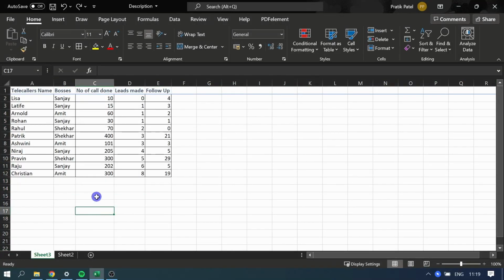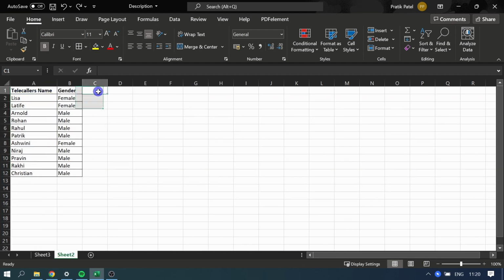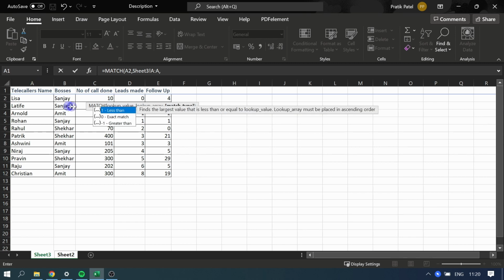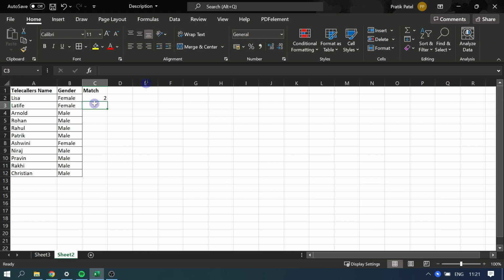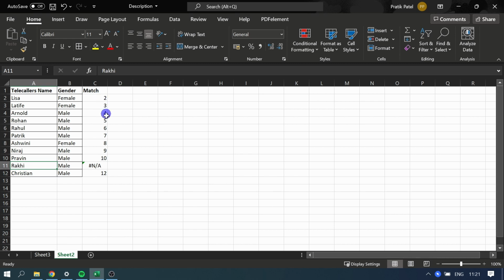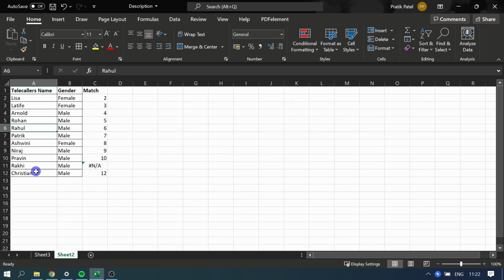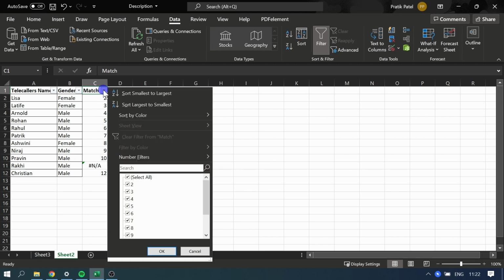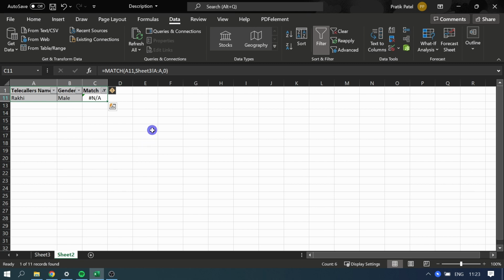How to match cells in Microsoft Excel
Answer:
How one can match cells in Microsoft Excel.
Matching cells in Microsoft Excel.
Filter out data of similar or the same cells in Microsoft Excel.